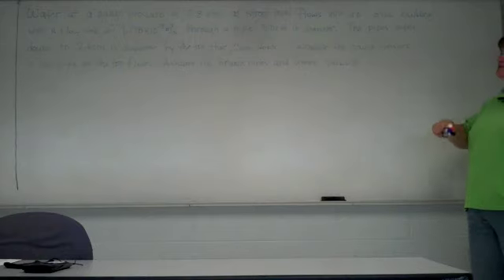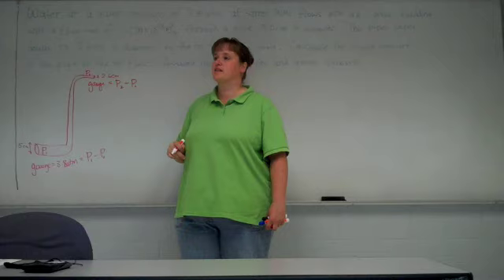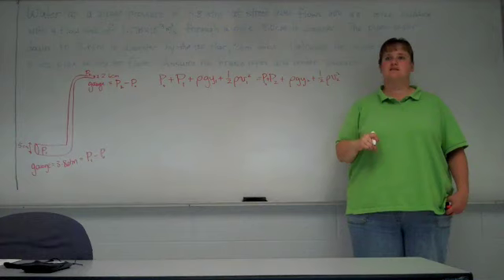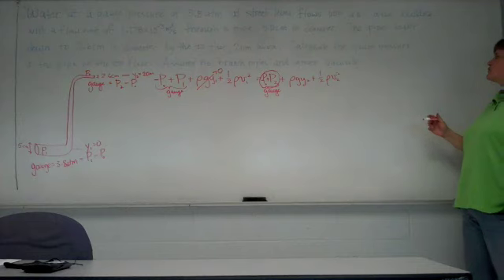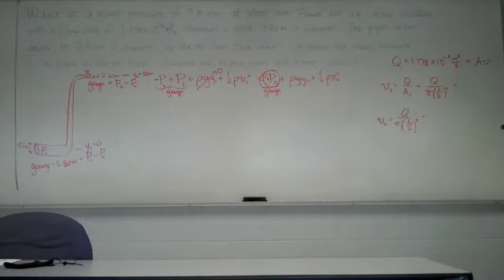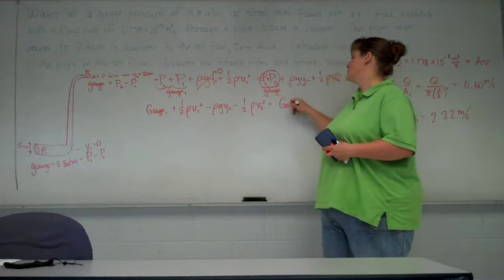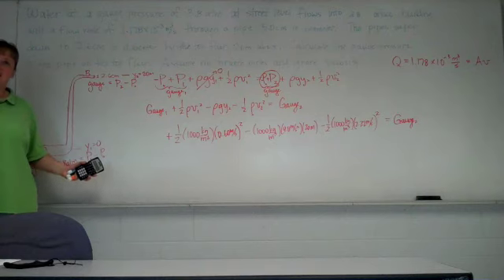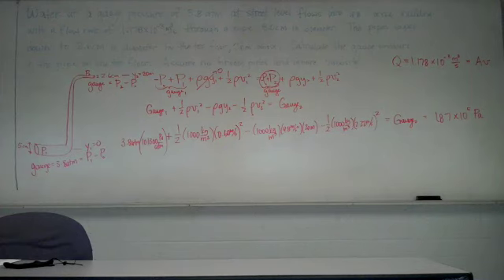Fluid Flow Example